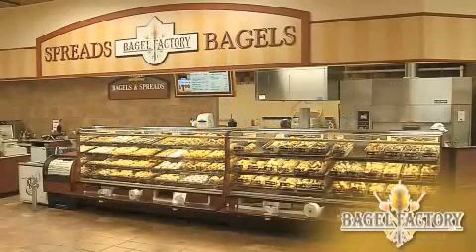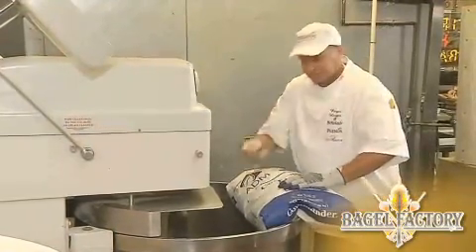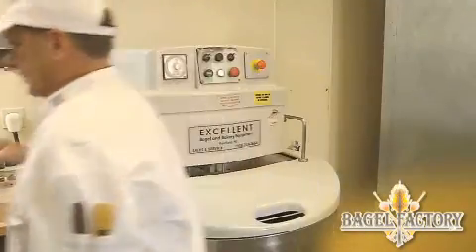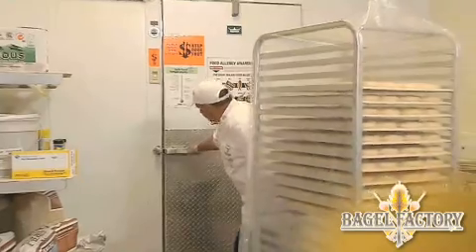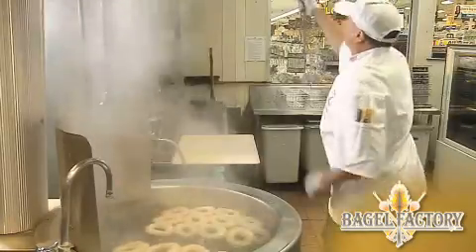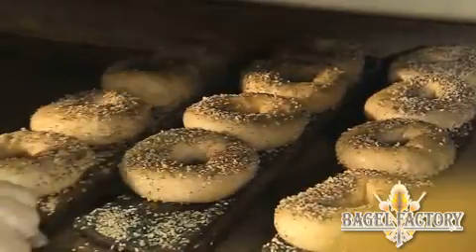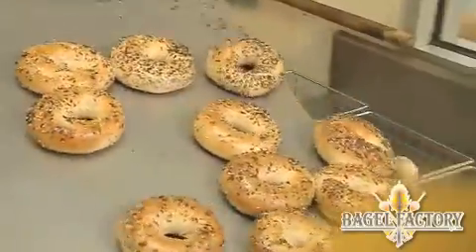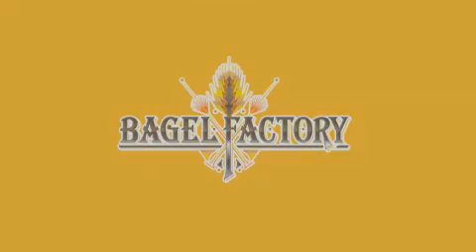How Bagels are Made @ Price Chopper - Voice Over by Darren Polish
Medium size chain of supermarkets in New England, New York, and Pennsylvania, with headquarters in upstate NY.